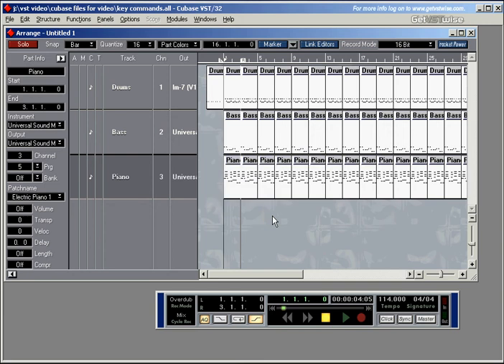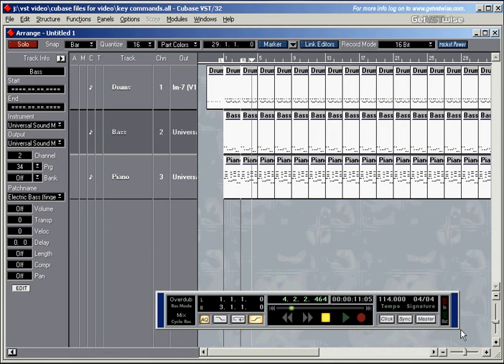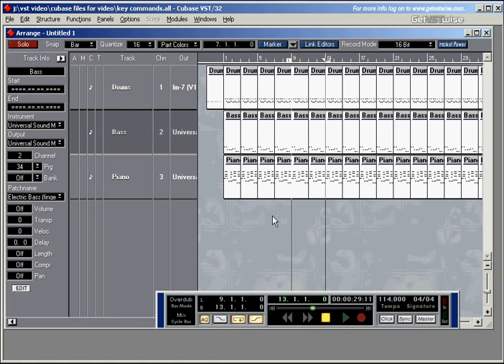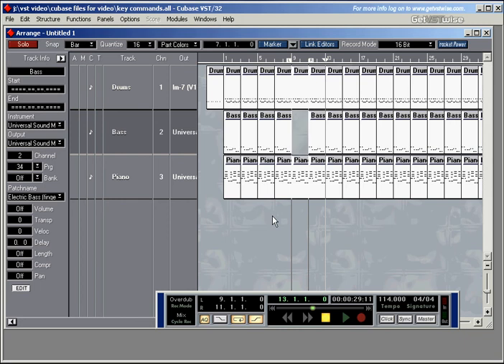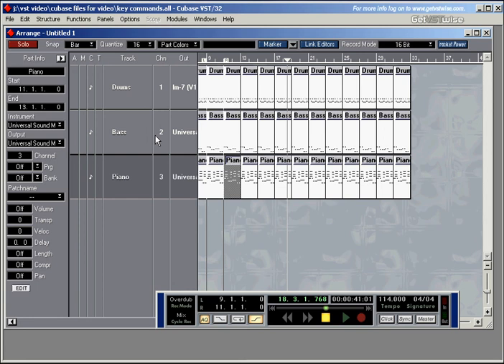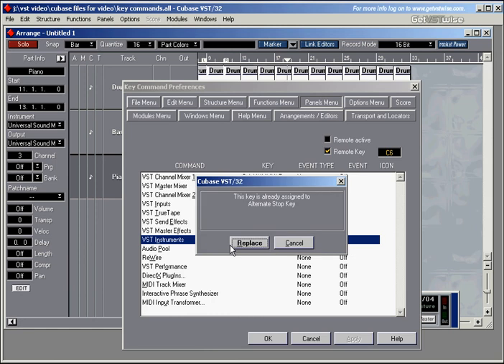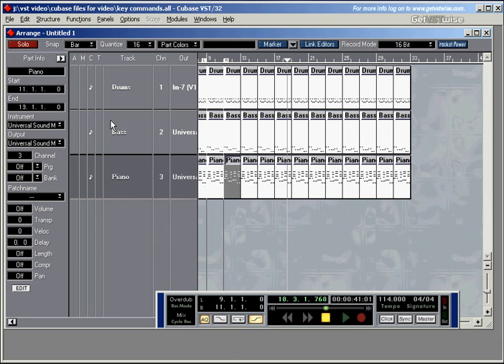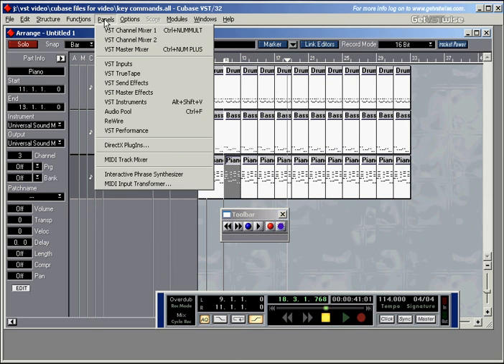Steinberg Cubase VST-32/5.1 Complete Tutorial #13: Key Commands Pt 2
Steinberg Cubase VST-32/5.1 Complete Tutorial #13: Key Commands Pt 2 A comprehensive video tutorial for Cubase VST 32/5.1 demonstrating the ins and outs of computer music production: All main features of the groundbreaking recording software are explained in detail. Watch all clips or select the ones you need!

01 - 8 Steps To Your First Midi Recording
02 - Your First Audio Recording
03 - Get To Know Your Tools
04 - Create and Copy Tracks and Parts - Pt 1
05 - Create and Copy Tracks and Parts - Pt 2
06 - Arrangement Window Overview - Pt 1
07 - Arrangement Window Overview - Pt 2
08 - Arrangement Window Overview - Pt 3
09 - Arrangement Window Overview - Pt 4
10 - Master The Tools
11 - The Metronome And Recording Options
12 - Key Commands - Pt 1
13 - Key Commands - Pt 2
14 - Inside The Midi Editor - Pt 1
15 - Inside The Midi Editor - Pt 2
16 - Inside The Midi Editor - Pt 3
17 - Inside The Midi Editor - Pt 4
18 - What About Quantising?

19 - Controller Messages - Pt 1
20 - Controller Messages - Pt 2
21 - Hit Me With The Drum Editor - Pt 1
22 - Hit Me With The Drum Editor - Pt 2
23 - Cycle Recording Basics - Pt 1
24 - Cycle Recording Basics - Pt 2
25 - File Management And Audio Recording - Pt 1
26 - File Management And Audio Recording - Pt 2
27 - Rev Up The VST Engine - Pt 1
28 - Rev Up The VST Engine - Pt 2
29 - Rev Up The VST Engine - Pt 3
30 - Rev Up The VST Engine - Pt 4
31 - Monitoring While Audio Recording - Pt 1
32 - Monitoring While Audio Recording - Pt 2
33 - VST Instruments
34 - Hands On The VST Mixer - Pt 1
35 - Hands On The VST Mixer - Pt 2
36 - Maximum Compression - Pt 1
37 - Maximum Compression - Pt 2

38 - Audio Editor Special -- Tools And Quantising Events - Pt 1
39 - Audio Editor Special -- Tools And Quantising Events - Pt 2
40 - Audio Editor Special -- Tools And Quantising Events - Pt 3
41 - Audio Editor Special -- Tools And Quantising Events - Pt 4
42 - Audio Editor Special -- Dynamic Events and Marker Points - Pt 1
43 - Audio Editor Special -- Dynamic Events and Marker Points - Pt 2
44 - Audio Editor Special -- Time Stretching - Pt 1
45 - Audio Editor Special -- Time Stretching - Pt 2
46 - Audio Editor Special -- Advanced Editing - Pt 1
47 - Audio Editor Special -- Advanced Editing - Pt 2
48 - Raise Your EQ
49 - VST Effects - Pt 1
50 - VST Effects - Pt 2
51 - The VST Master Mixer
52 - Automate With Success - Pt 1
53 - Automate With Success - Pt 2